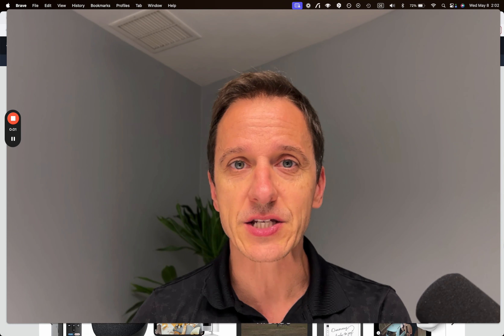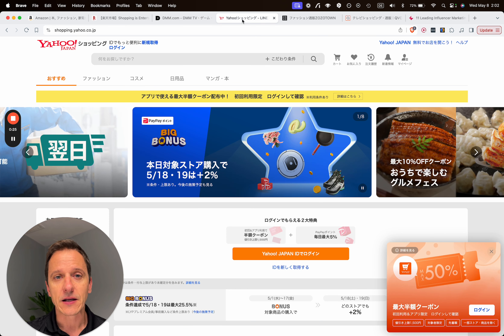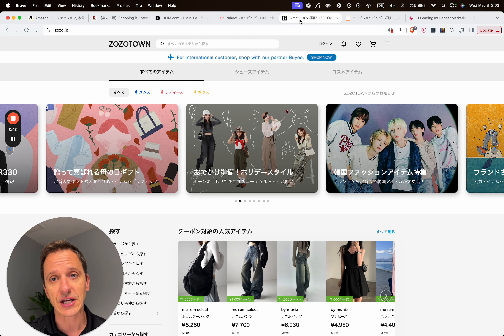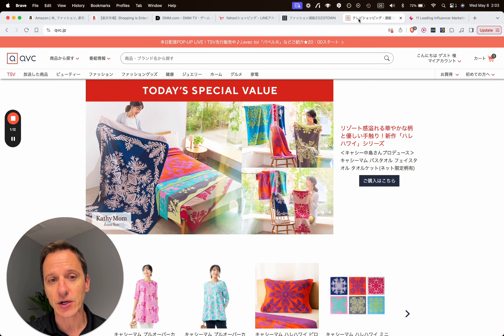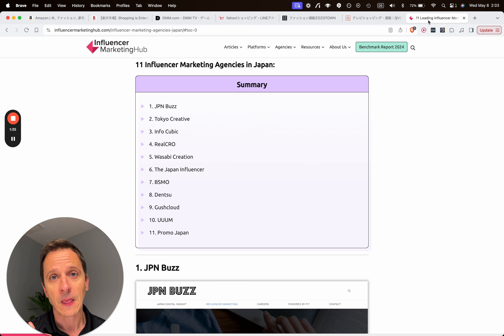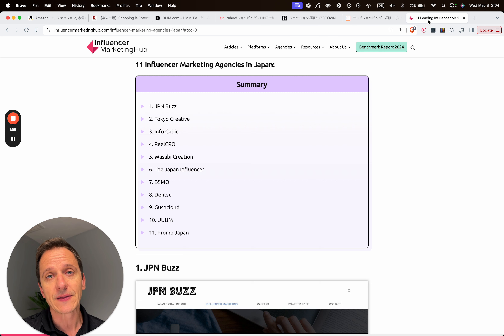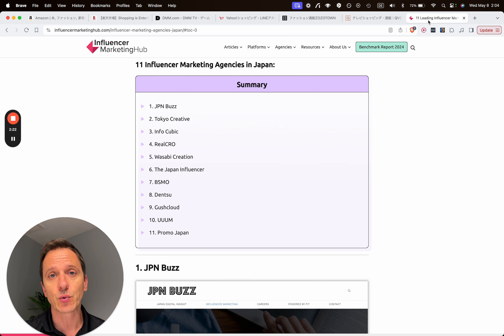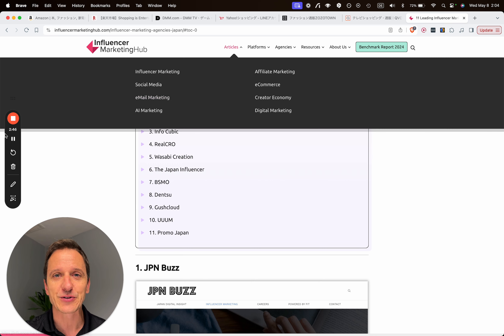3 Fastest Ways to sell in Japan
Learn the 3 fastest ways to make sales in Japan.

Want to be successful in Japan?
Claim Your Spot in the JAPAN BUSINESS GATEWAY Community!

The First 10 applicants can win a free lifetime membership.
Just comment why you want to join below.